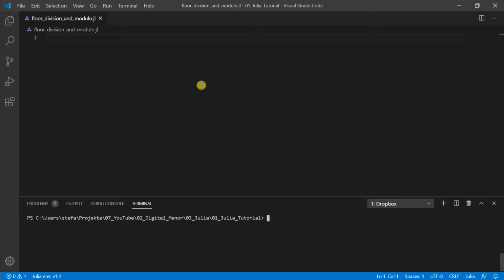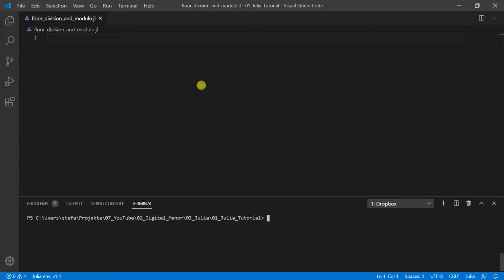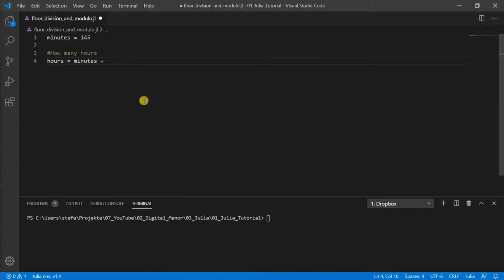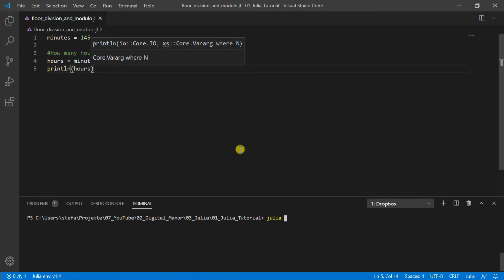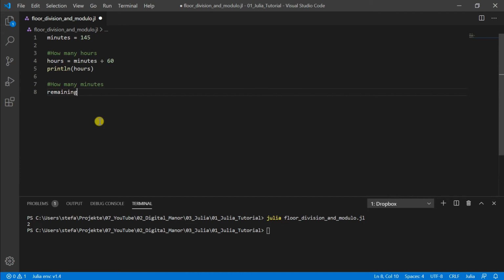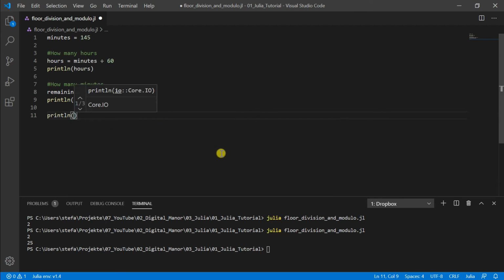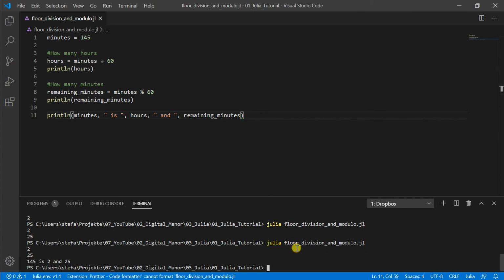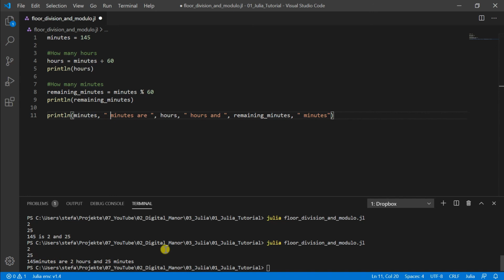Julia Tutorial Part 16 | Floor Division and Modulo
We discuss the special methematic operators floor division and modulo.